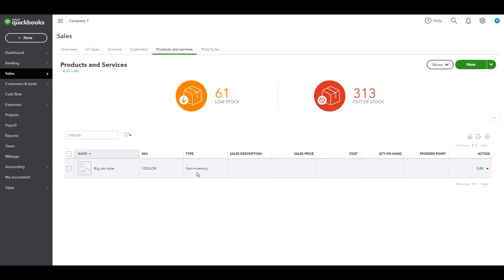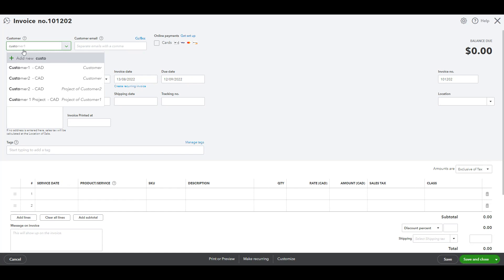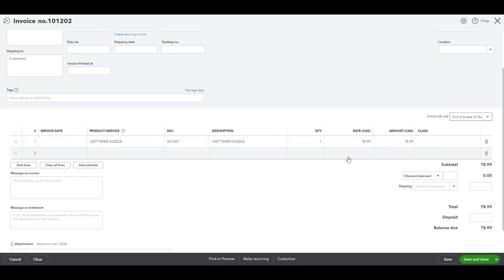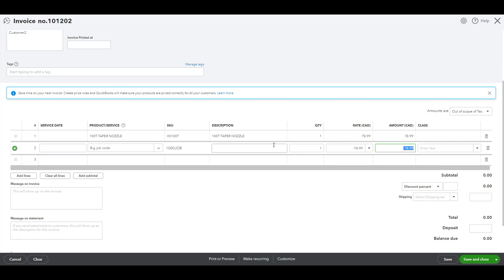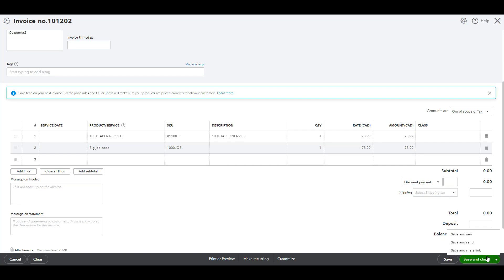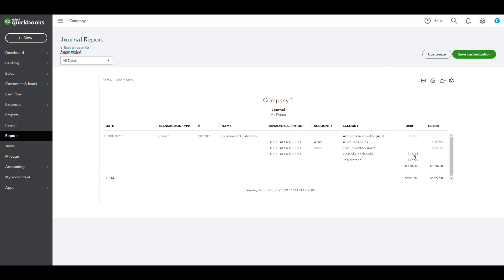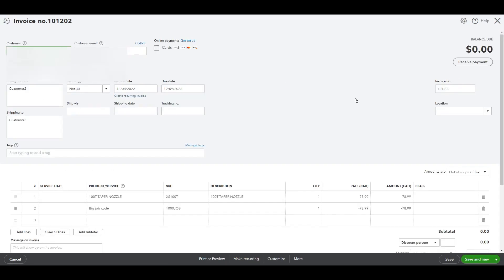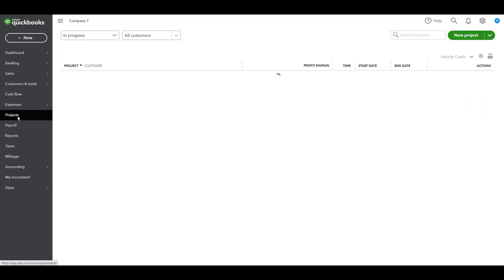Create Work Orders in Quickbooks Online